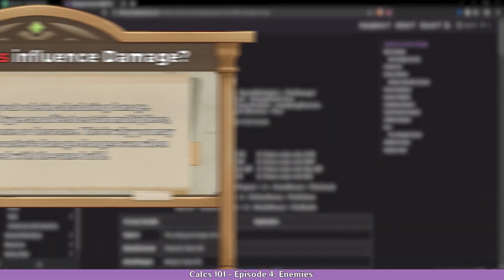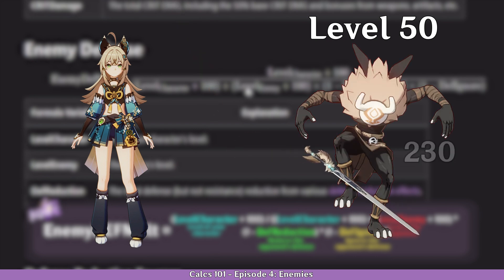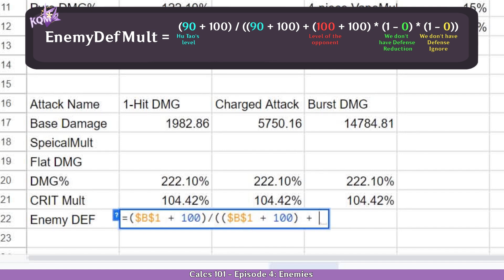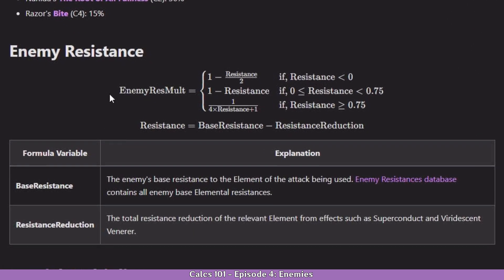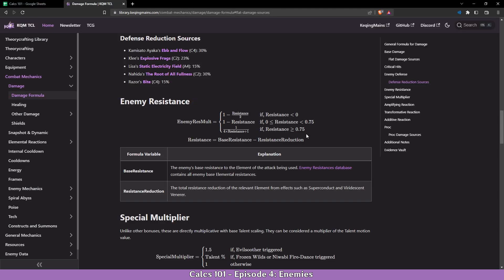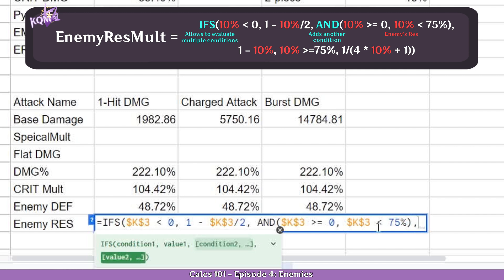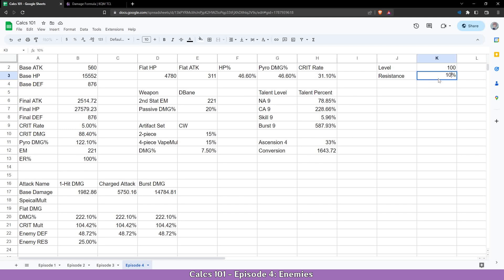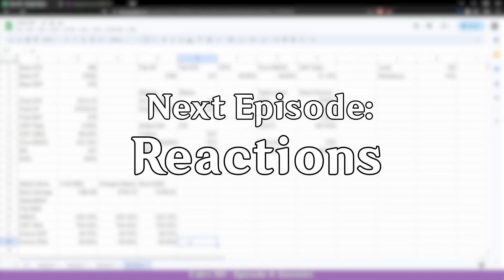Calcs 101 - Episode 4: Enemies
Welcome to Calcs 101, a series meant to teach you the basics of calcs in Theorycrafting.

Credits:
Writer: Vlad
Thumbnail: Zelard
Voice-over: Vlad
Editor: Mayoute